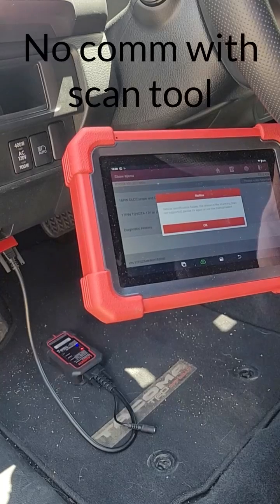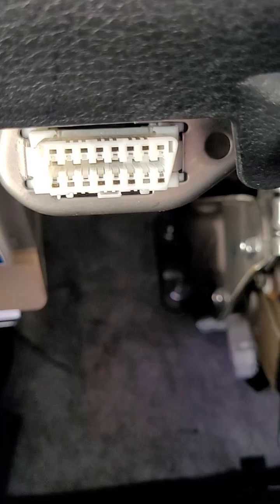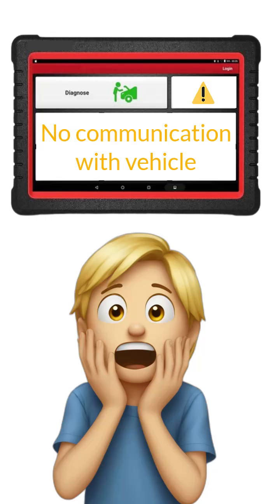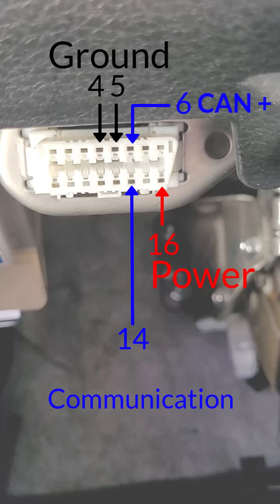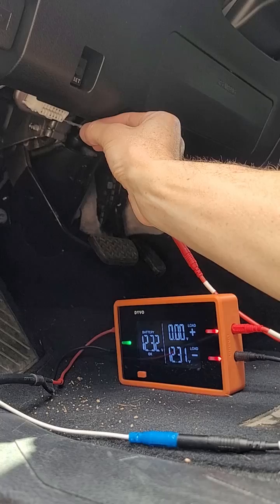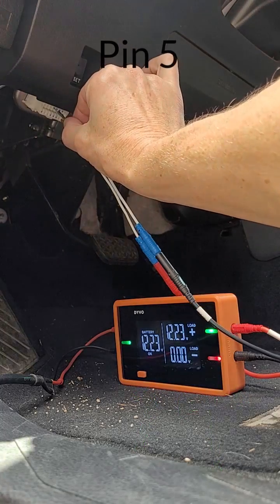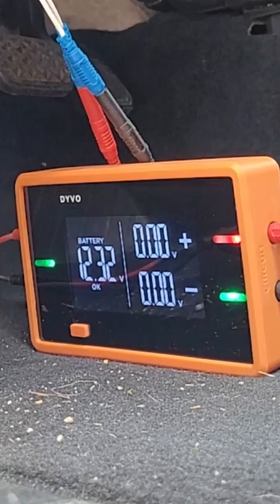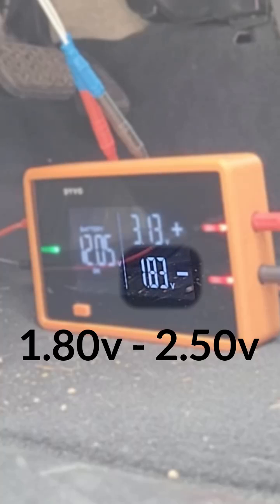No communication with scan tool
What do you do when your scan tool doesn't communicate with the vehicle?

Here's how to test the 5 essential pins at the DLC (Data Link Connector).

Pins 4 & 5 are ground
Pin 16 is power
Pin 6 is CAN+ network communication
Pin 14 is CAN- network communication